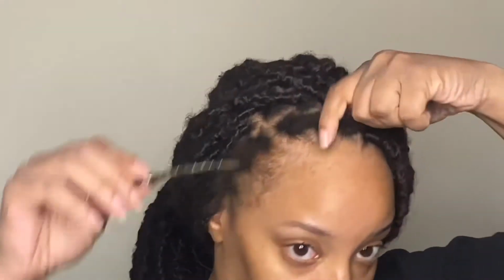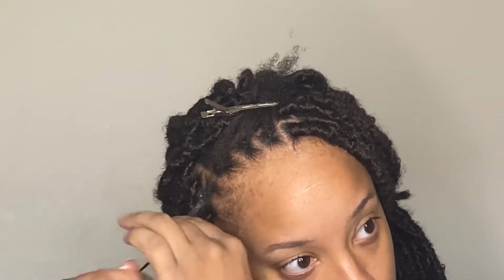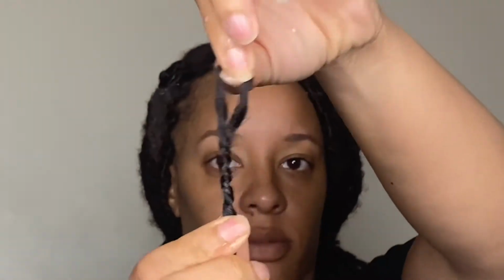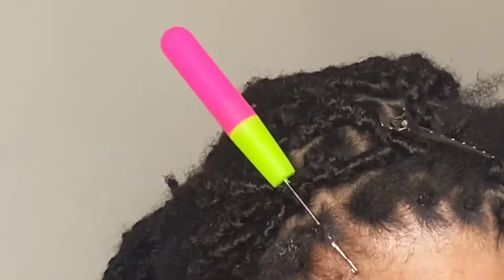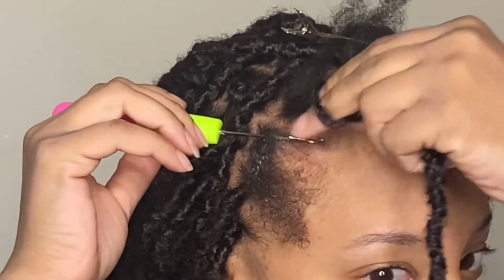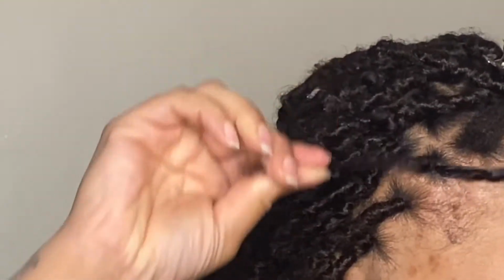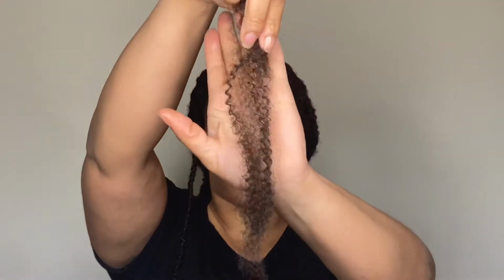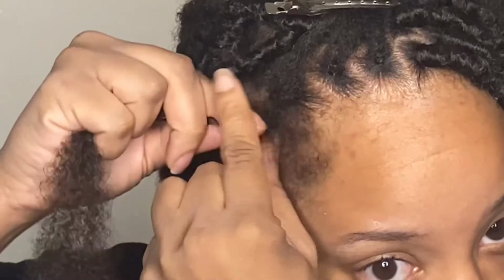Freetress Indie Distressed Crochet Locs | MakeupByDomo B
Hey Loves!!!

This is my 1st attempt at individual crochet locs. I loveeee the results!

Products Used
Freetress India Destressed Locs 26"
X-Pression Twisted Up Springy Afro Twist 16"
Africa's Best Instant Oil Moisturizer
Tropical Roots Foam
Style Factor Edge Boost